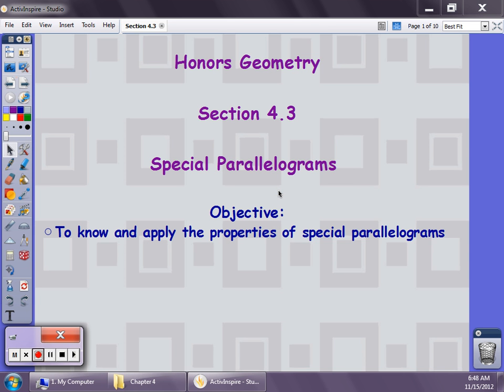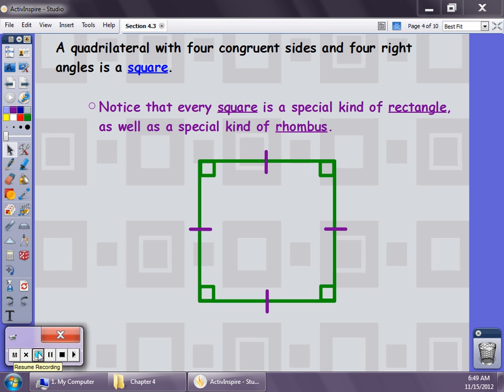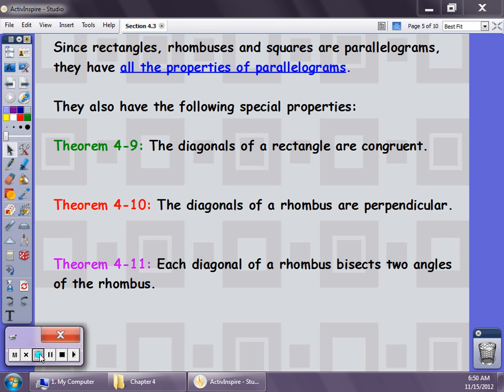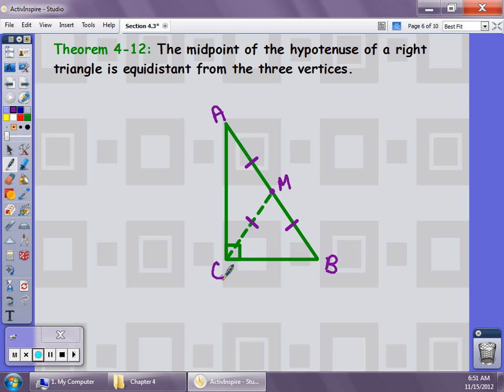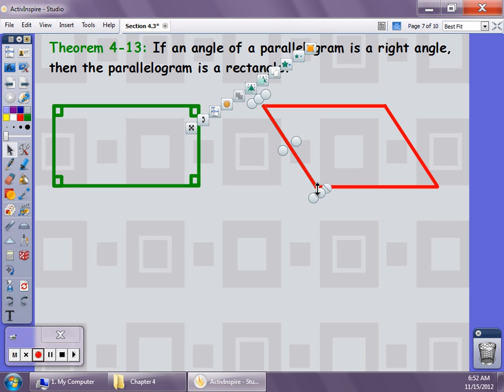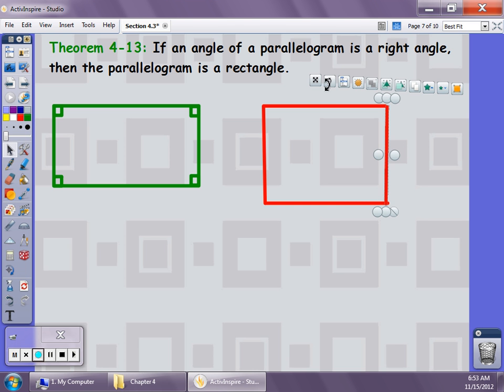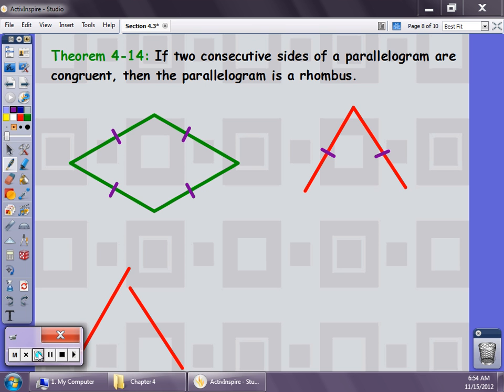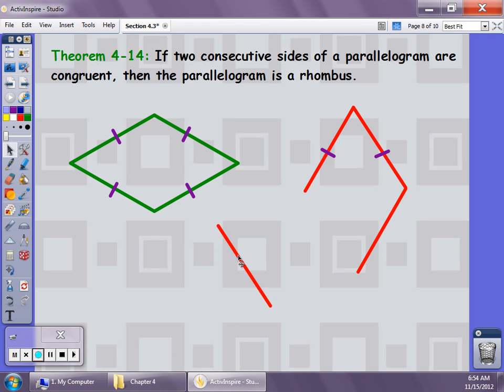4.3 Video Lesson (Special Parallelograms